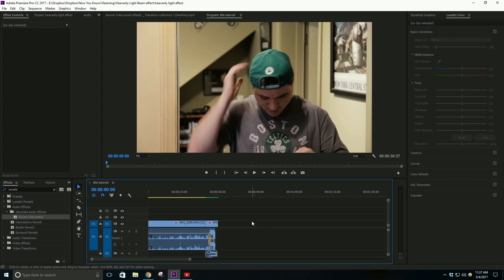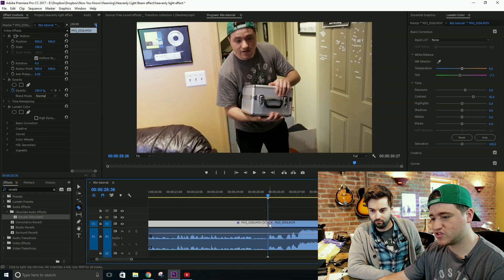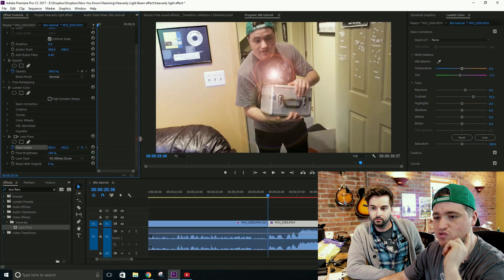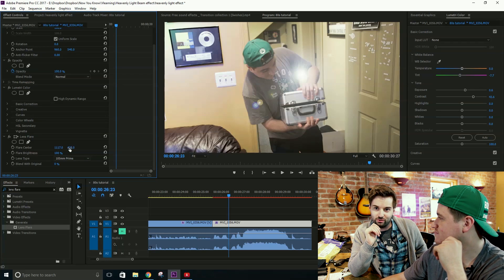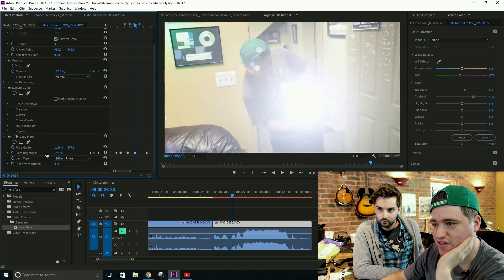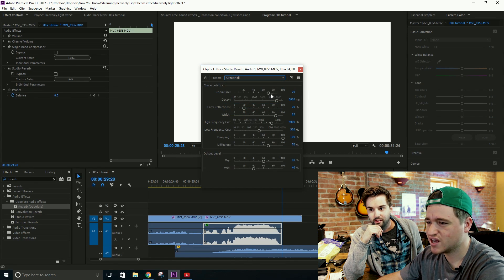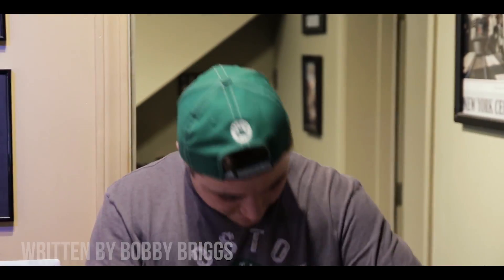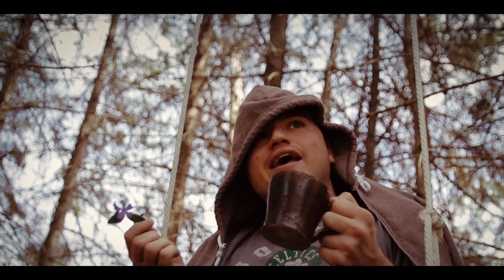Heavenly Light Beam Effect Tutorial - Premiere Pro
Tutorial Starts: 1:51

Welcome back for another episode of Vlearning: with Bobby & Brent! Today we teach you how to do a Heavenly Light Beam effect in Premiere Pro. Every dollar counts, and will help us feed Bobby for another week!

Follow us at:
@NYKchannel - Twitter
@NYKchannel - Instagram
Facebook.com/NowYouKnowChannel